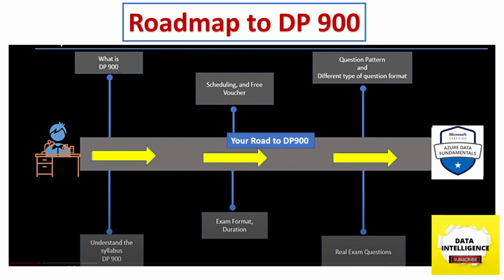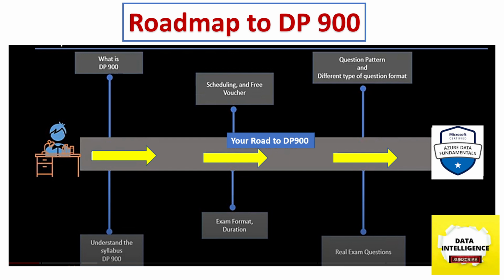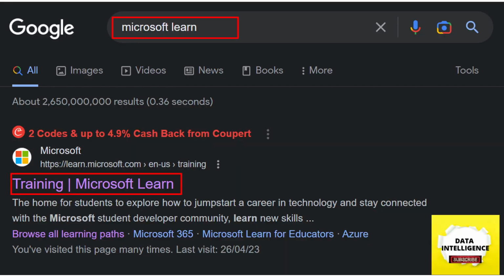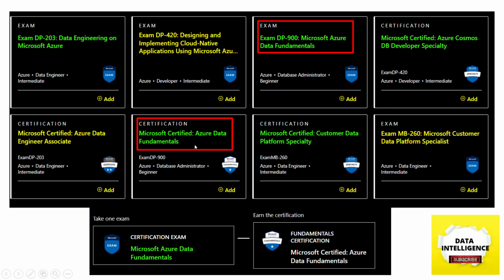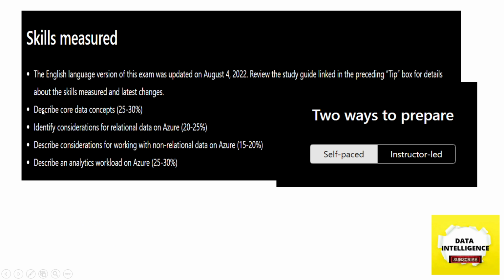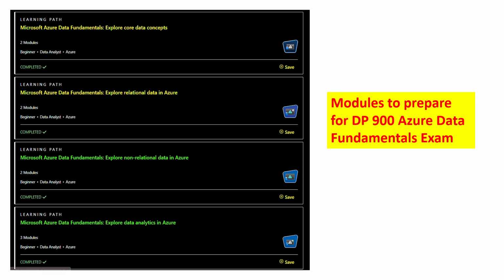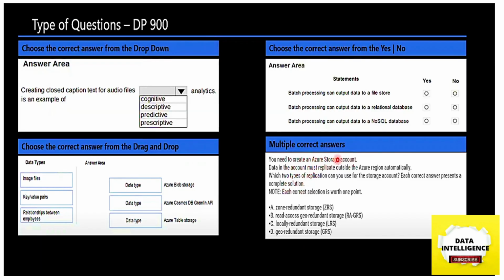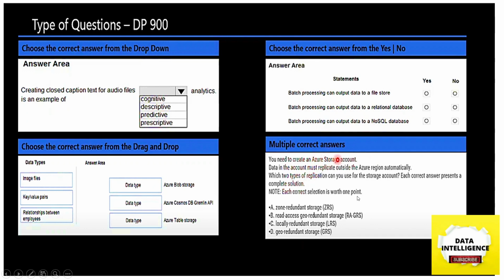Roadmap to DP 900 Azure Exam Preparation | Microsoft Learn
Are you interested in earning the DP-900 certification to demonstrate your foundational knowledge of data concepts and technologies? This video will provide a roadmap for preparing for the DP-900 exam, including tips and best practices for studying effectively. I'll cover the exam format and content, including the types of questions you can expect to see on the exam and provide a step-by-step roadmap for preparing for the exam. We'll also discuss the resources available, such as official Microsoft learning paths, practice exams, and other relevant materials. By the end of this video, you'll be ready to tackle the DP-900 exam with confidence!

Link for Microsoft Learn for DP 900 exam